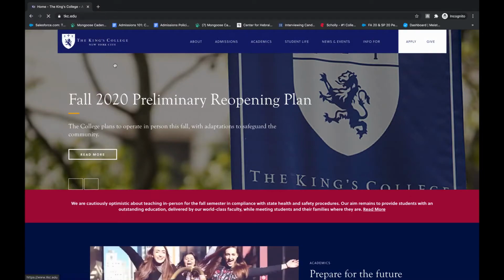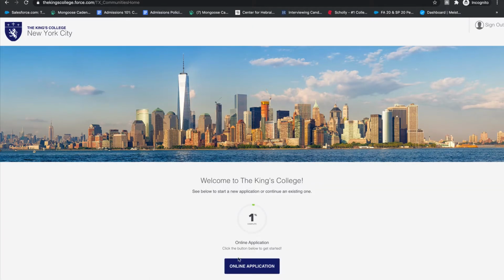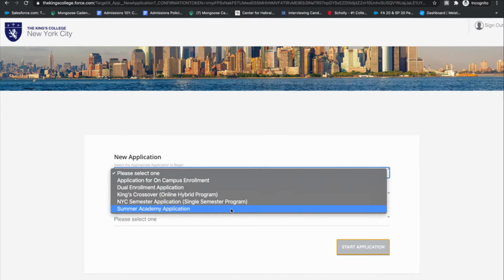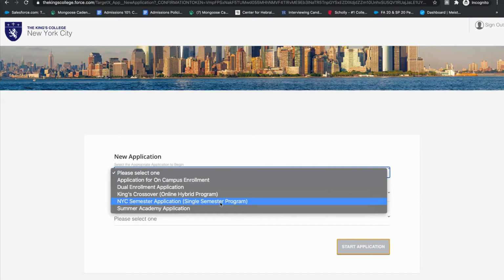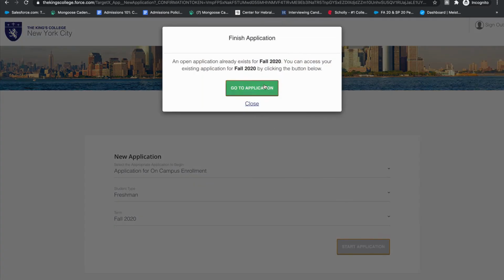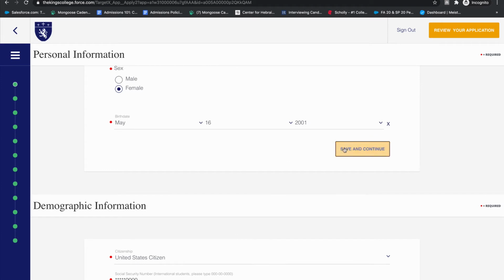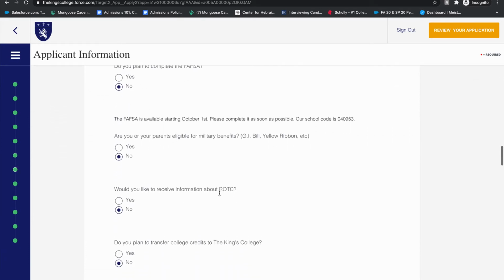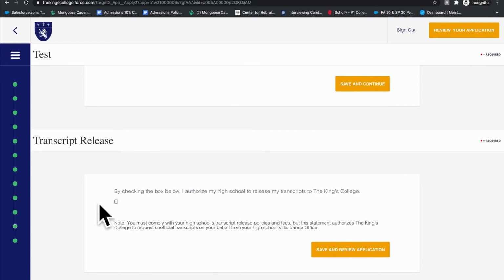How to Apply to King's: A Step-by-Step Guide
Ready to start your application to The King's College? Joleinn is here to help walk you through the process.

Go to tkc.edu to begin your application today!